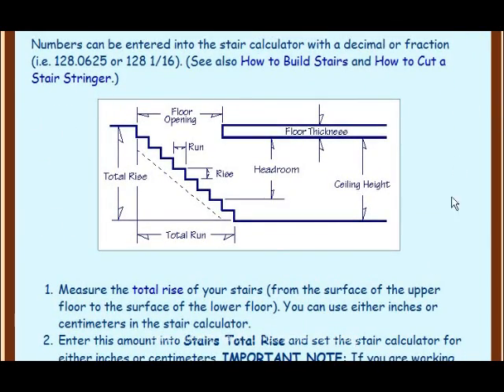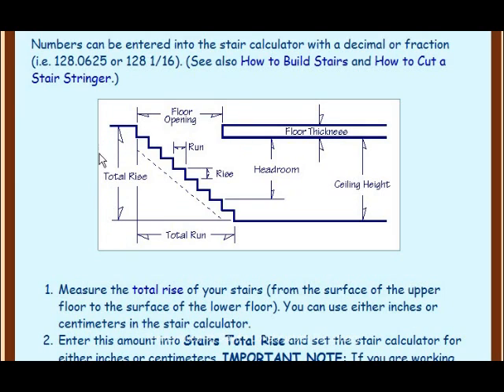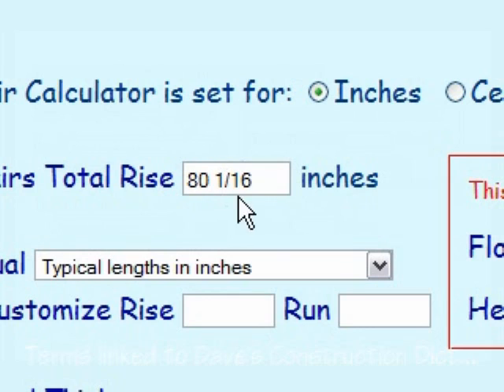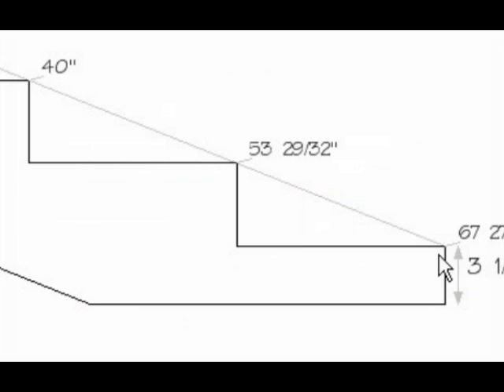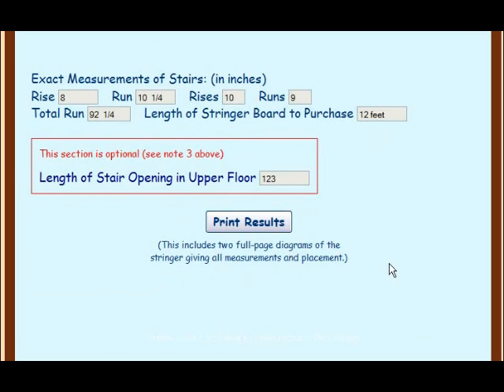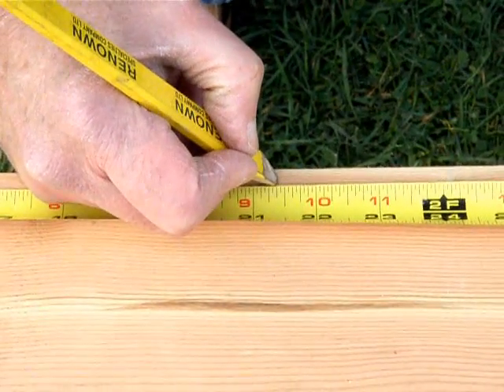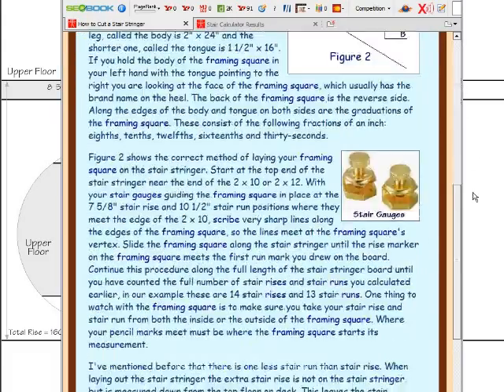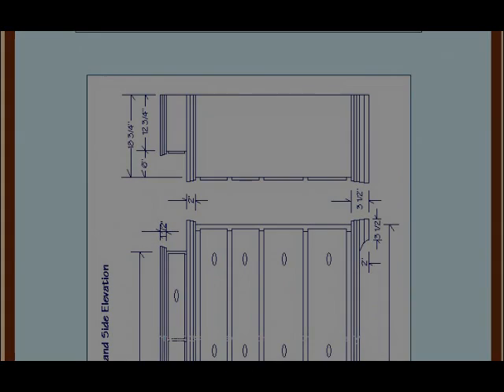Stair Calculator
How to use the Stair Calculator at DaveOsborne.com to make the layout of your stair stringer very easy and accurate.